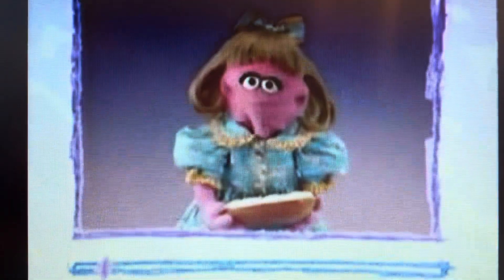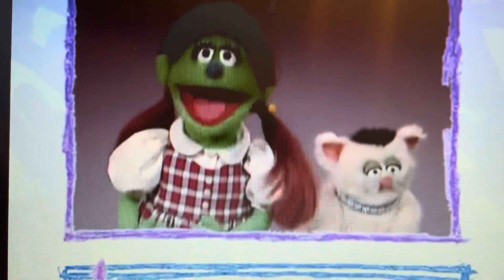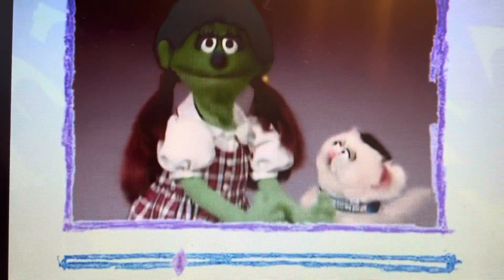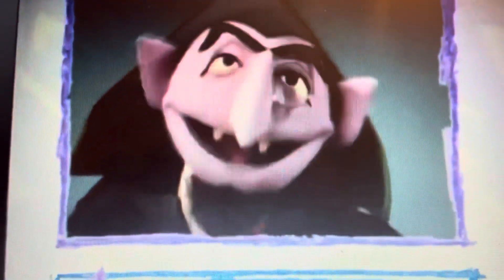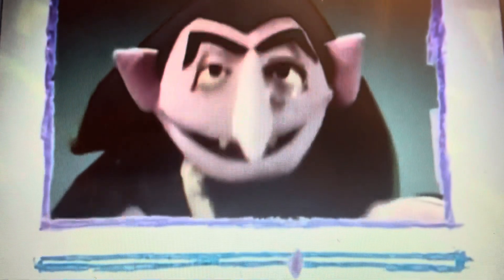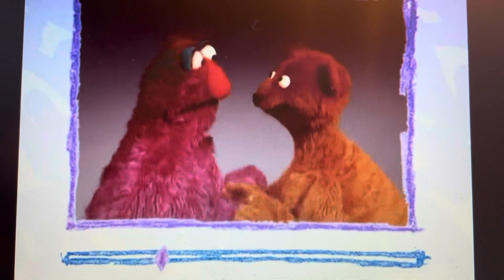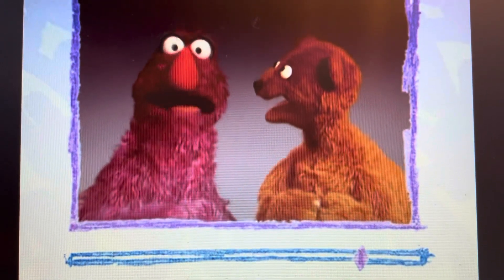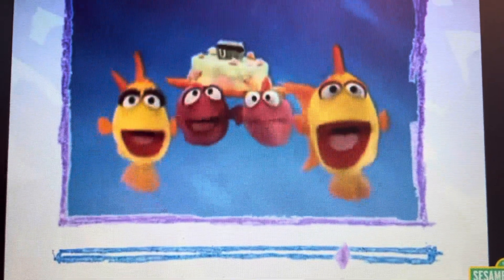Elmo’s World The Michael Jeter’s Mr Noodle Years Emails And Home Videos Part 2